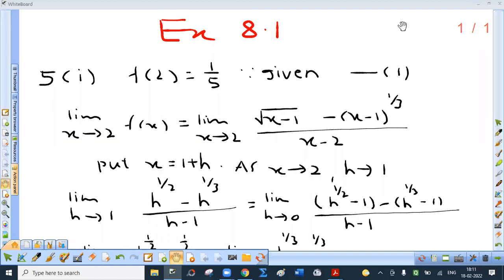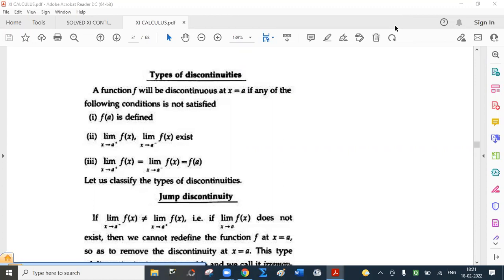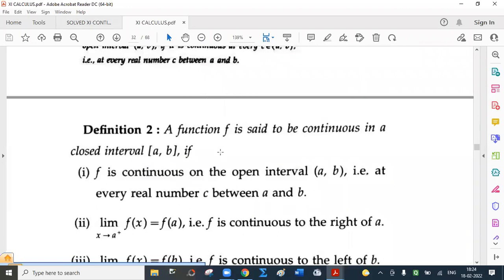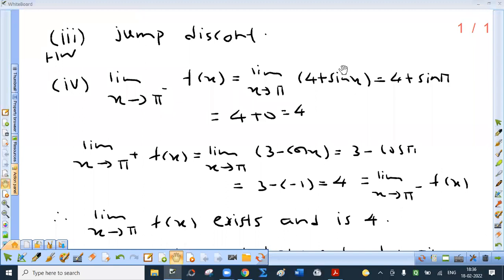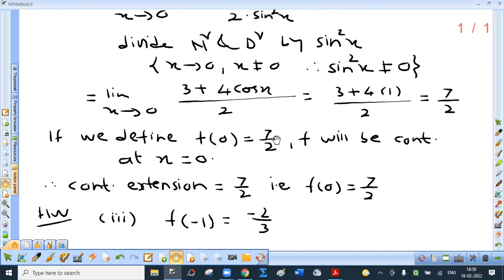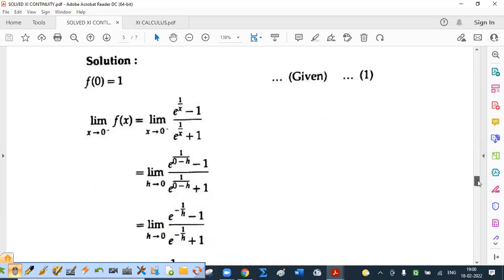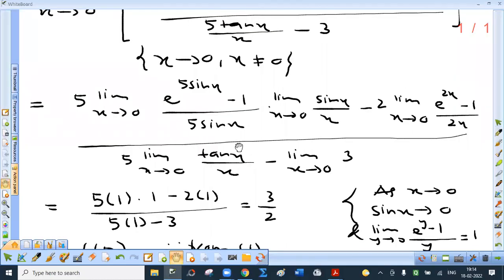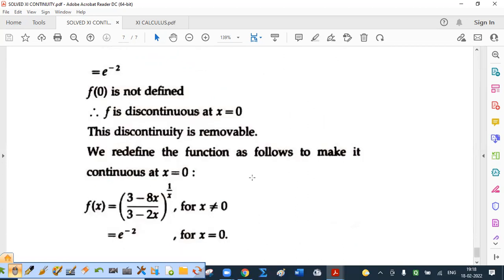XI CONTINUITY LECTURE : 2